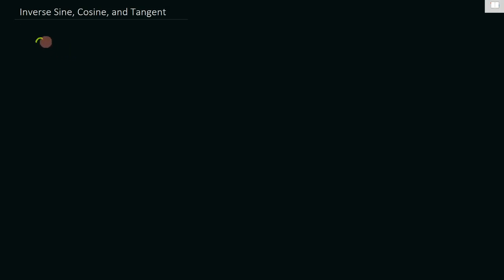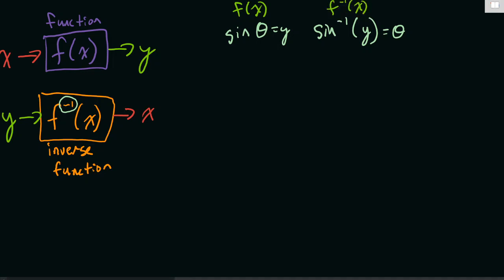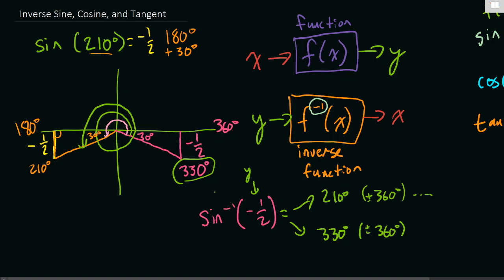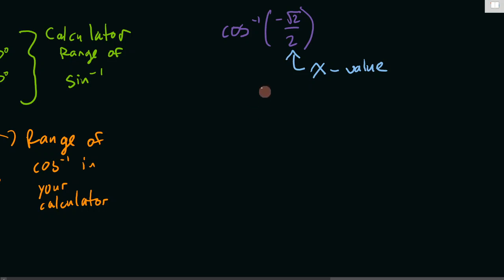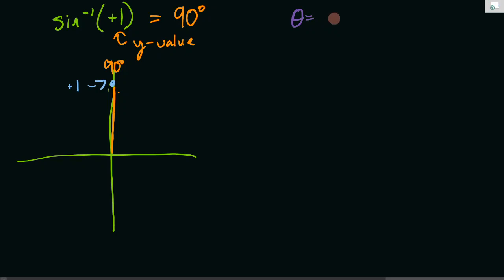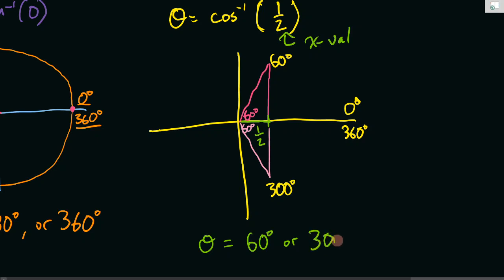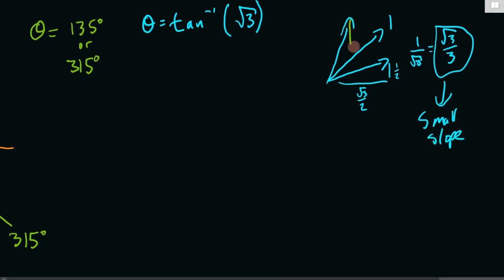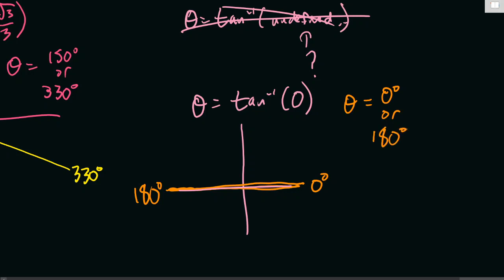Inverse of sine, cosine, and tangent in the unit circle (using degrees) - How to find an angle